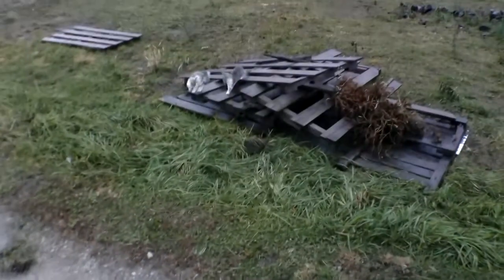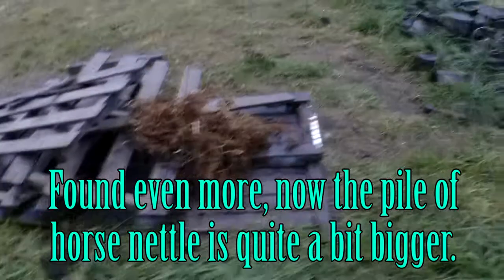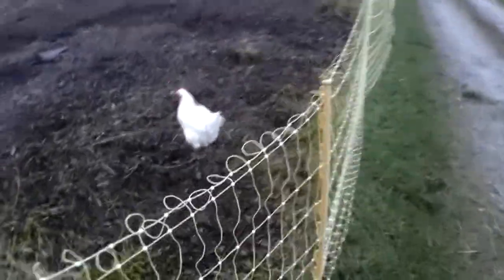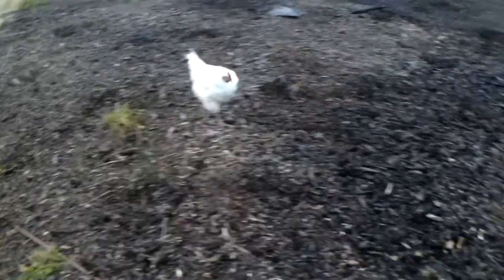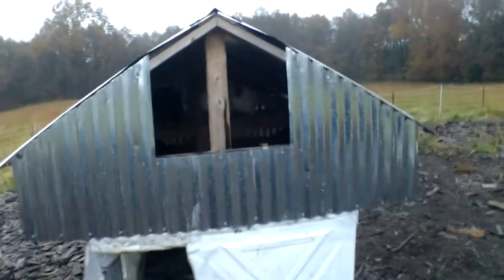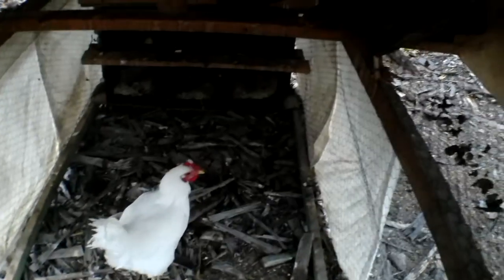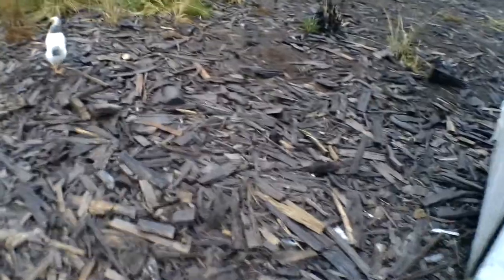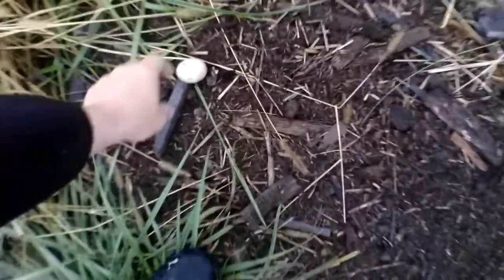Chicken Move & Burning Horse Nettle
Got the chickens moved into the orchard area. Yes, none of the apple trees survived the deer.
The most important thing is, that I cleared out as much of the horse nettle that I could see. There should be some battle against it in the spring, even though I tried to get all of the rhizomes & berries. Got them in a nice pile to burn, that way done of the seeds get a chance to germinate.
This upcoming spring, I am planning on getting at least a dozen pawpaw trees from a nursery in Bloomington. I don't know if I will pick them up or have them ship them down. It depends on how crazy my work schedule is.

Check us out on Instagram:
permanett_acres

We are a small scale farm in Southern Illinois, trying to establish a permaculture based farm. We want to have a great pairing of animals & plants to create a culture that keeps getting better every year. Thicker layers of nutritious soil, that produce nutrient dense foods that leave your body satisfied.
I have had some digestive system issues & want to start getting food in my system & my family's system that will keep us in good health.

We also love traveling, that means anywhere we can go around the world. How do you travel across the world while having a farm? Good friends, travel hacking, & easy setups for someone to take care of your livestock. We try to be generous with everyone that we deal with, customers, friends, family, anyone who helps us out, & beyond.